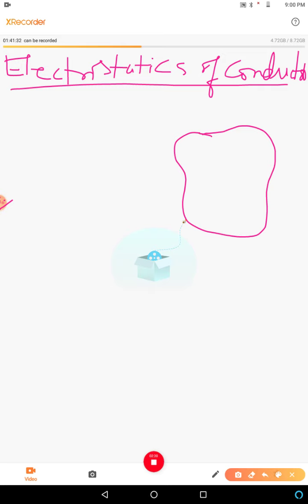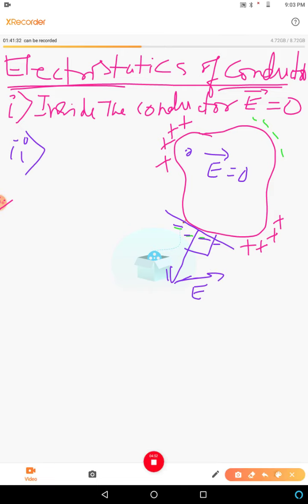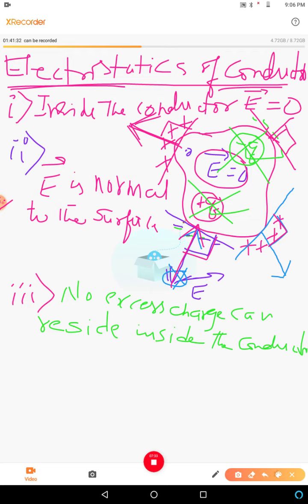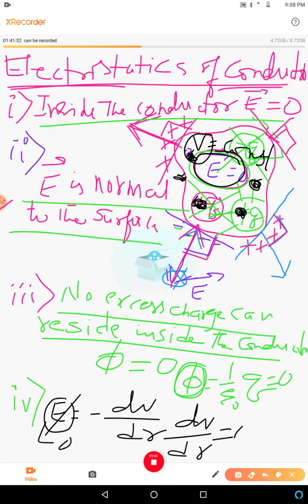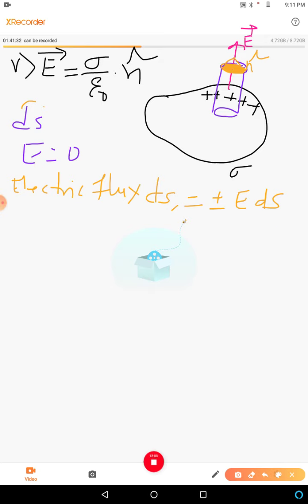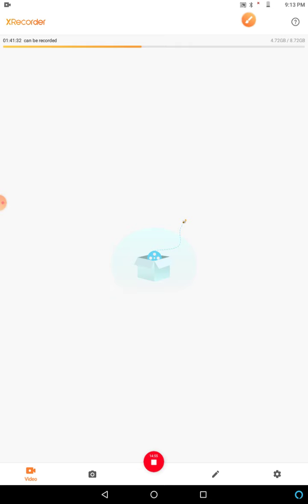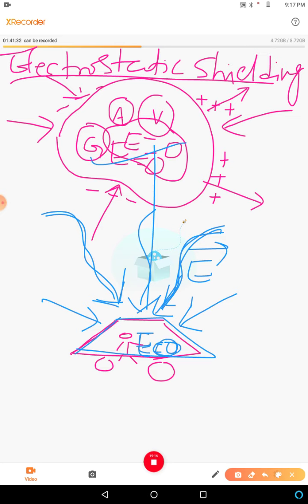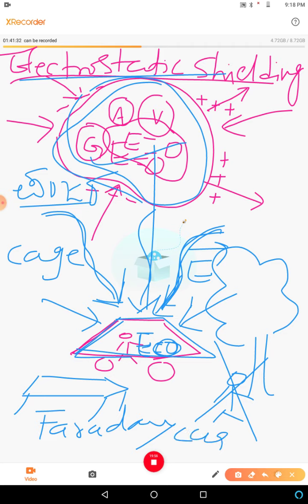phy.2pu.chapter 2.video electrostatics of conductors